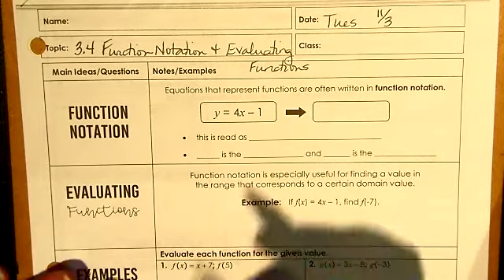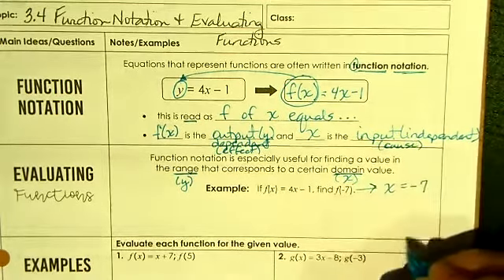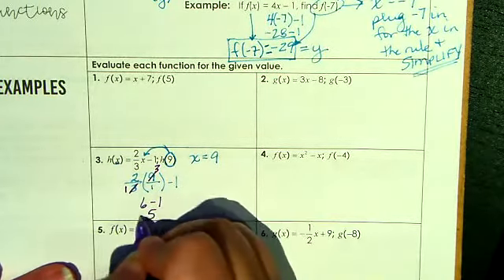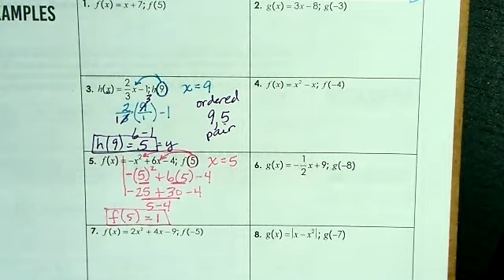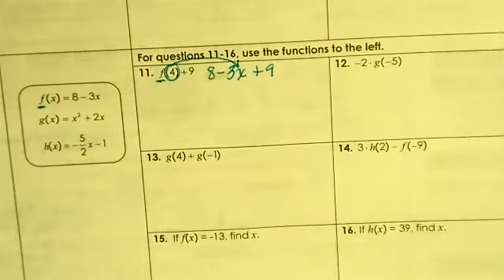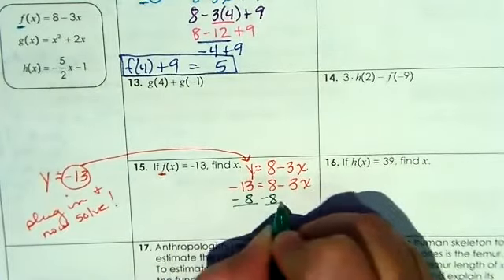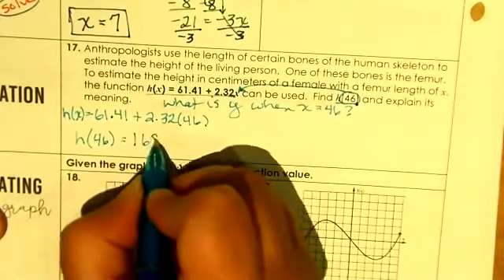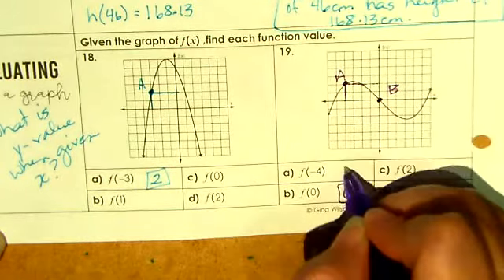Alg 3.4 Lesson Video: Function Notation & Evaluating Functions